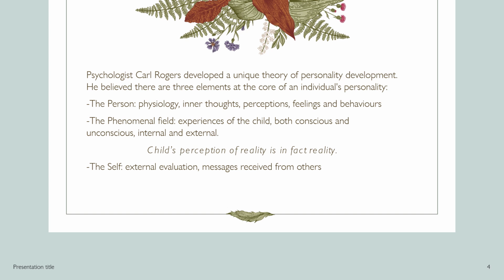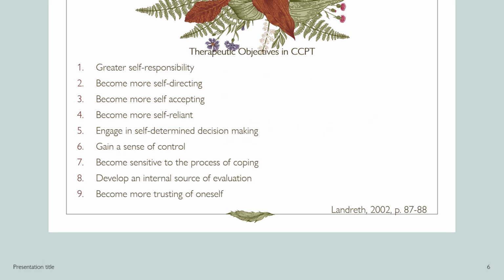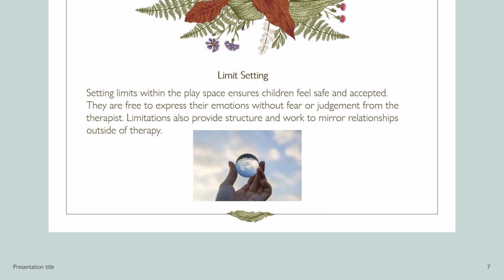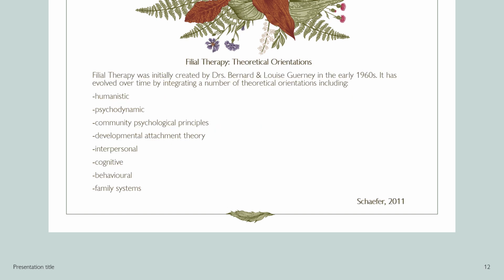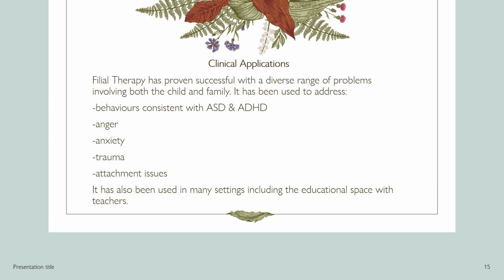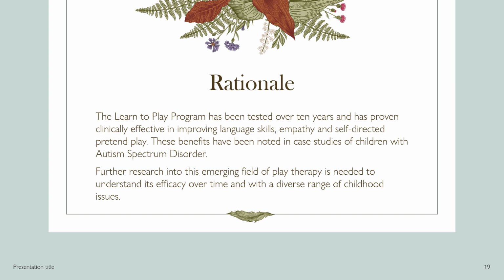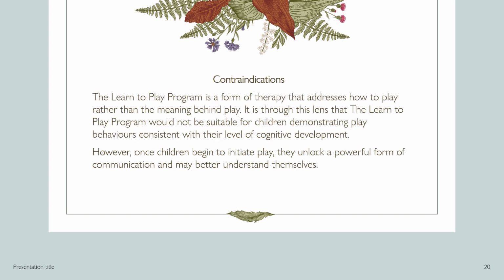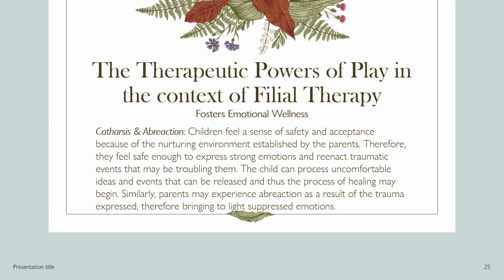Emma Yeo Assessment Task Two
Assessment Task Two

Critical review of the Therapeutic Powers of Play within the context of Play Therapy